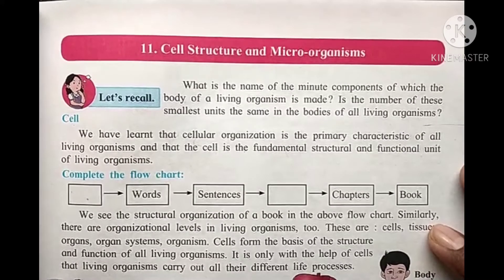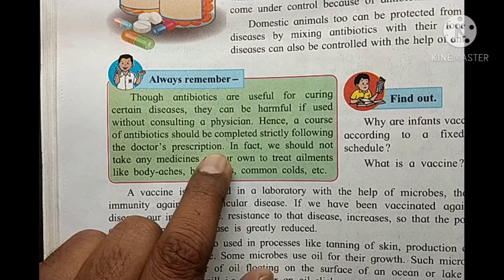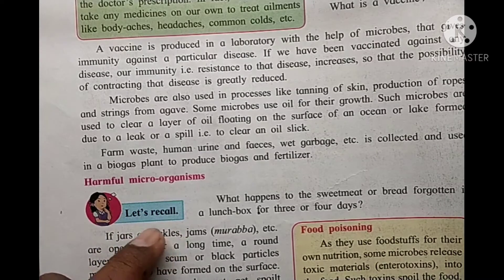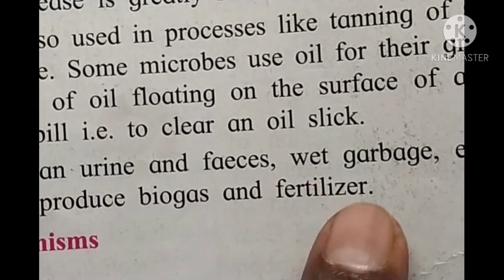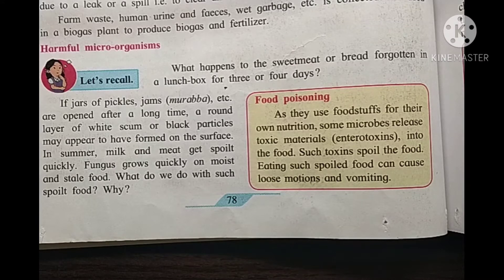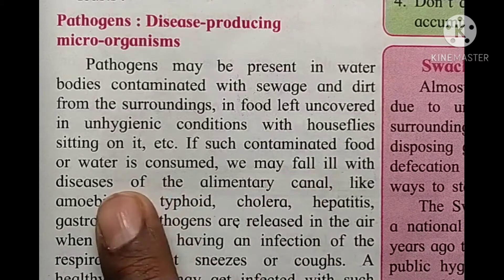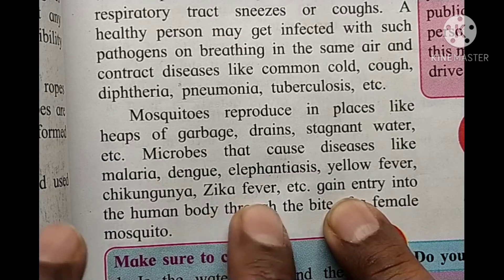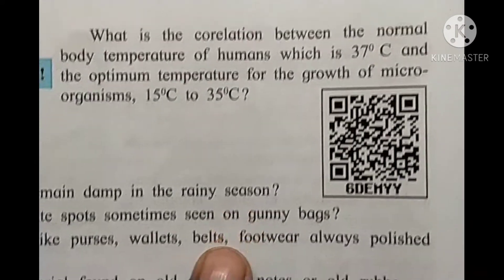organisms/std-7/science/cell structure and micro organism/part 5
std 7
science
11, cell structure and micro-organisms
harmful organism
part 5